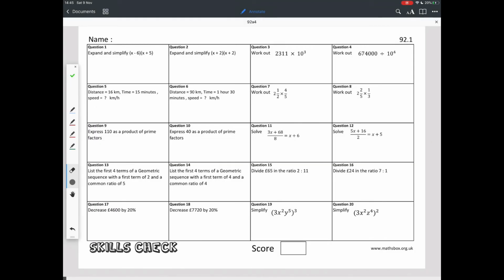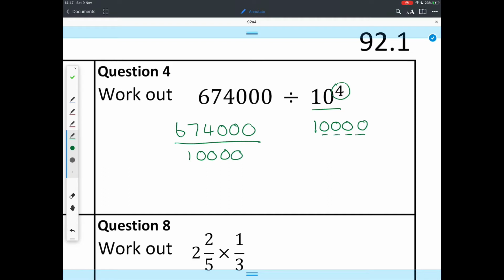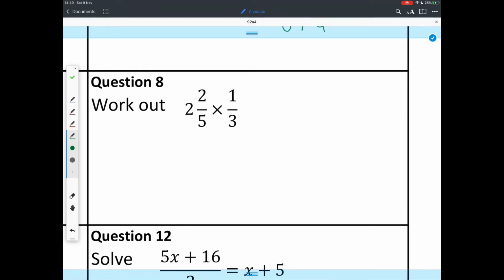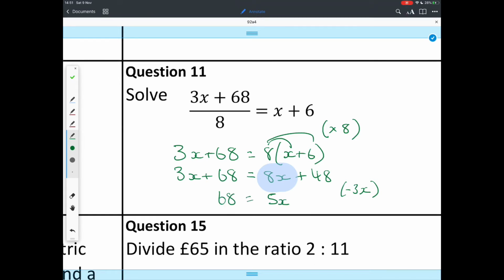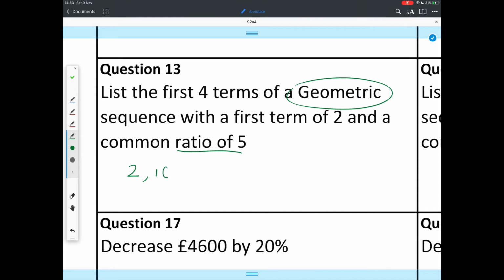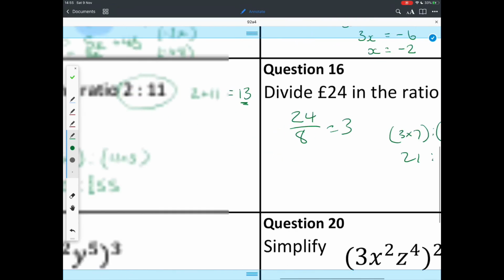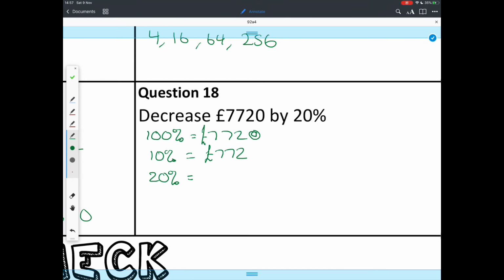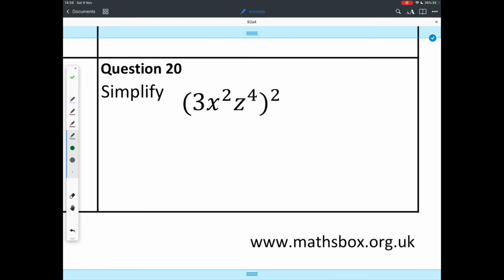Year 9 Autumn Term 2 Weekly Skills Walk Through